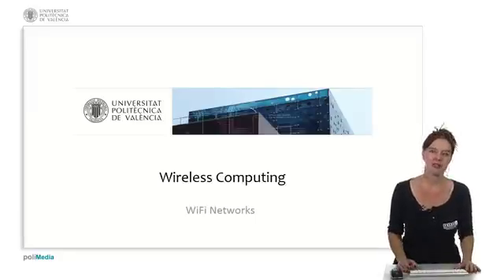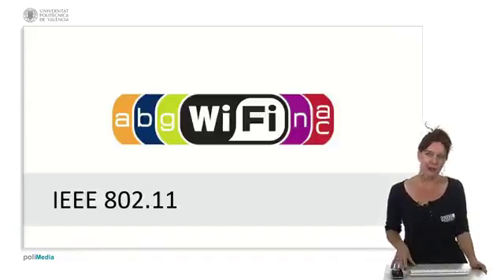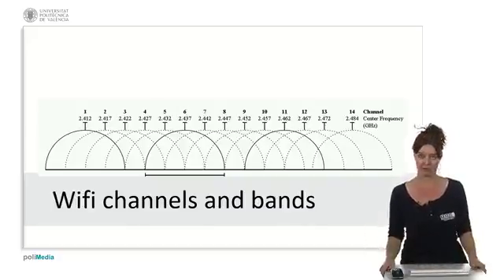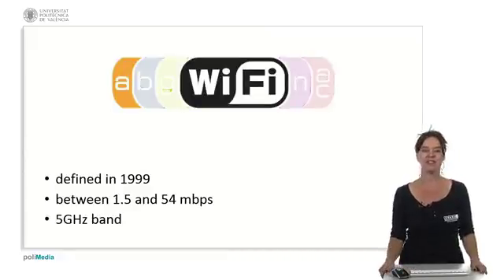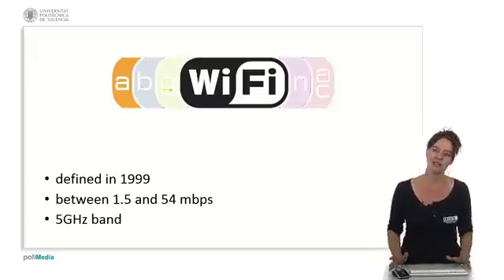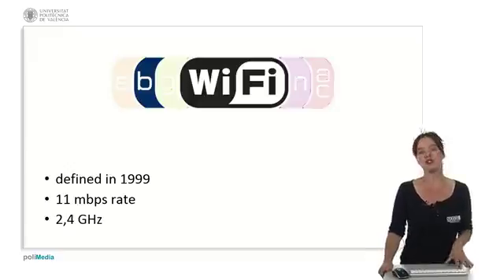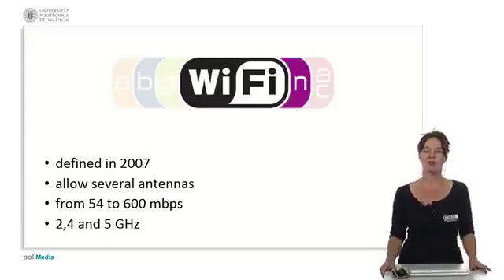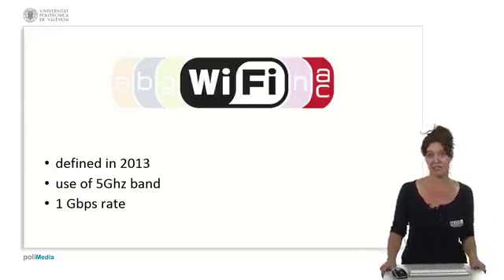It professional computer hardware(4)